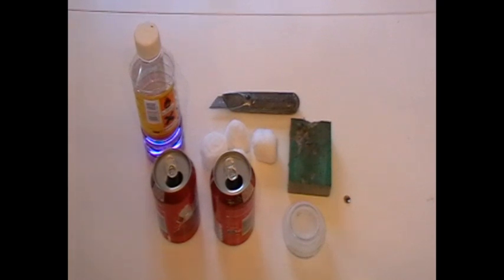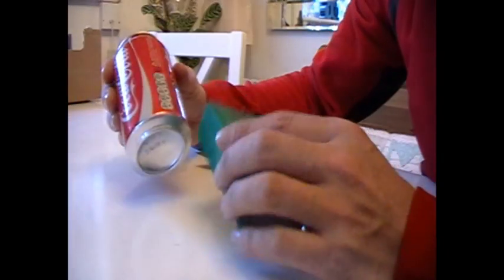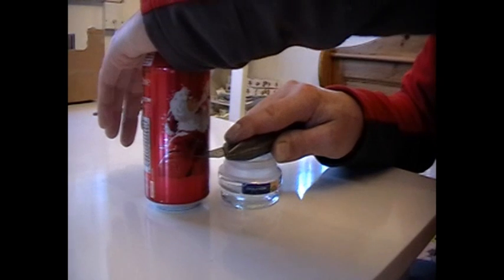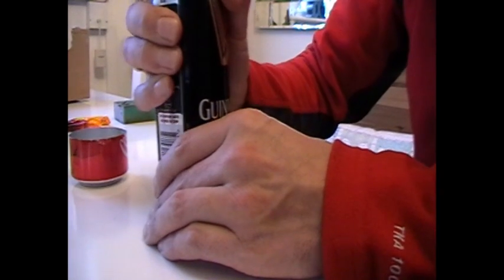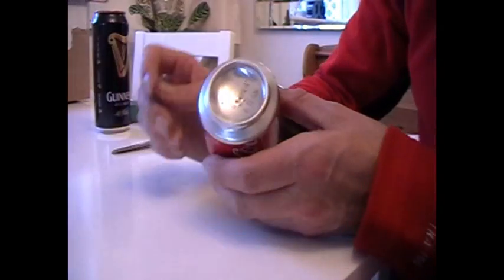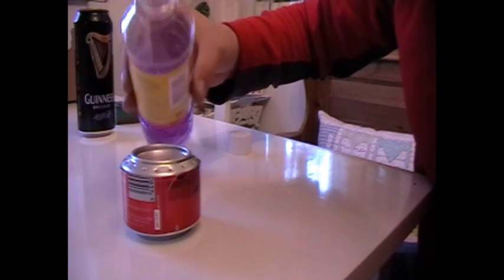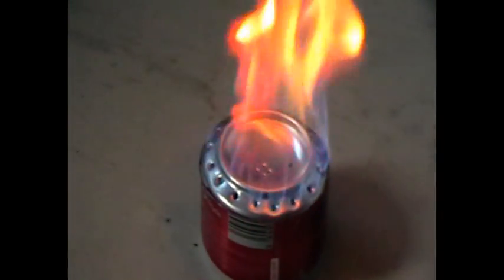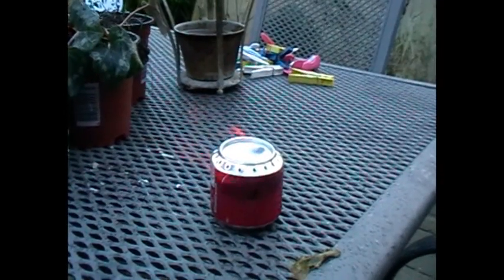How to Make a Alcohol - Meths Stove.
This video shows you how to make a Alcohol or Meths stove from two drinks cans.